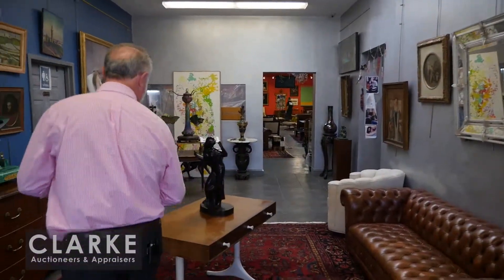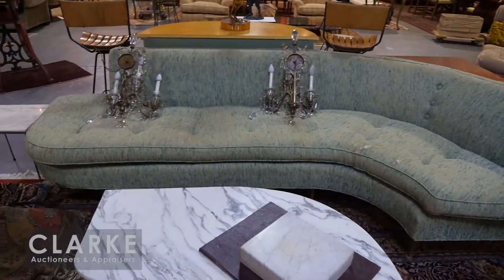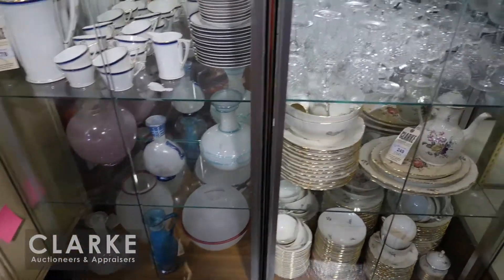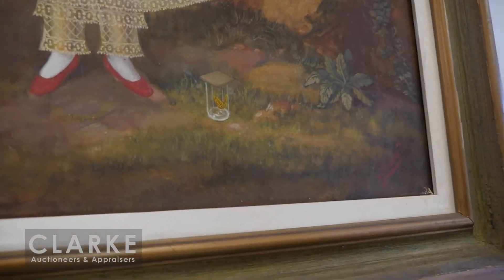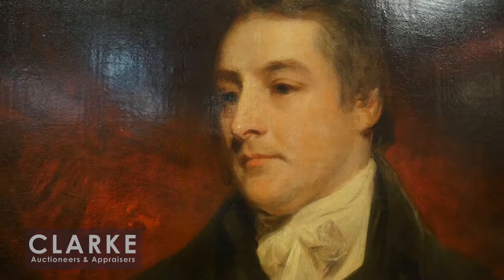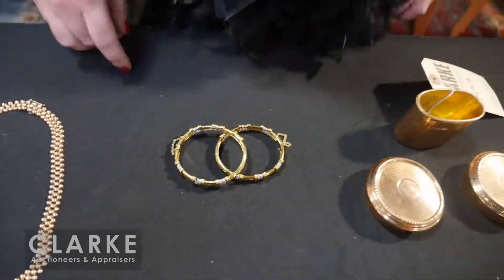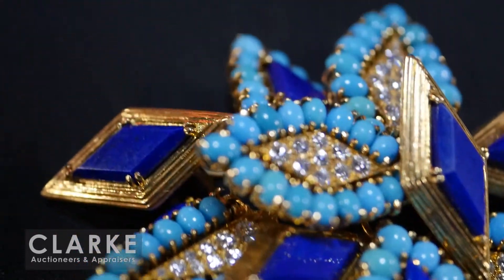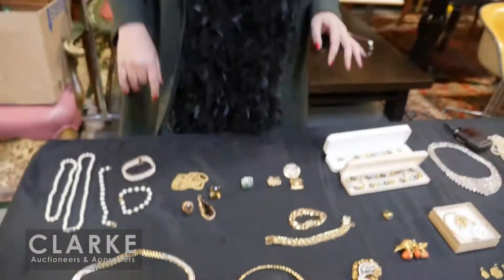November 5th 2017 Auction Preview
Over 400 lots of estate fresh Fine Art , Jewelry , Midcentury Modern and Antiques up for auction

5 Nov 2017 12PM EST